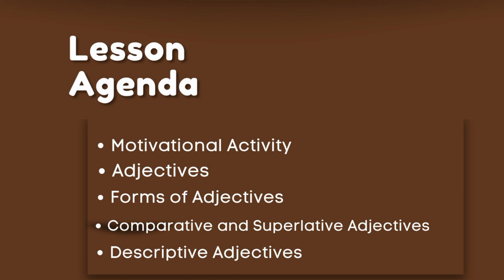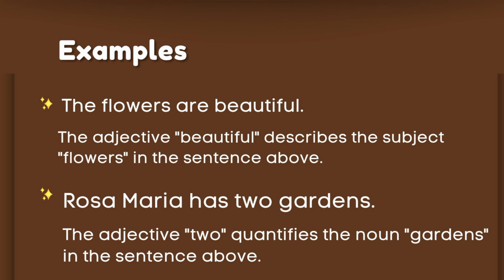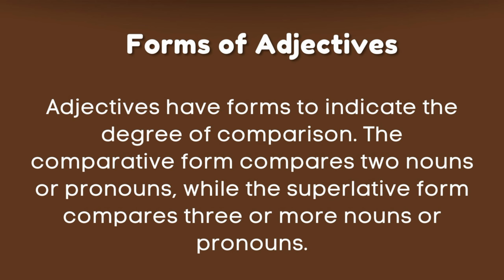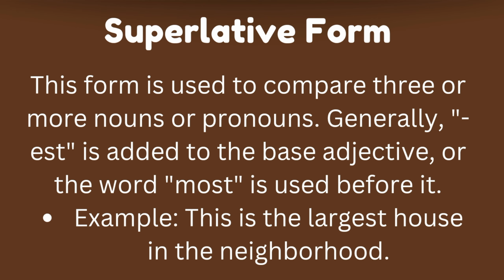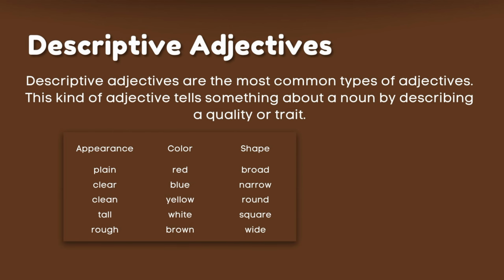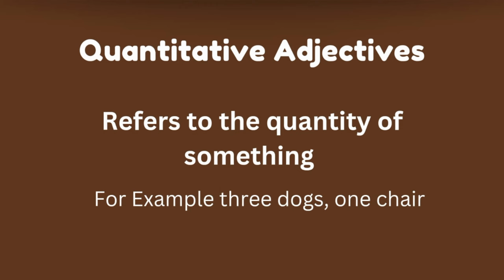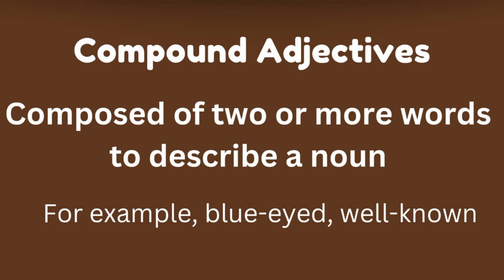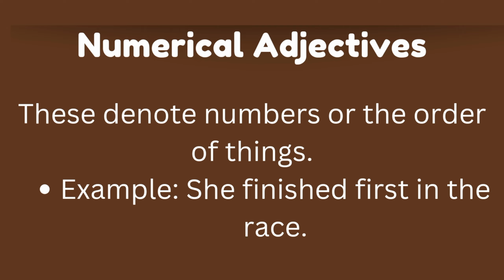ADJECTIVES | Its Types and Forms | PART OF SPEECH | ENGLISH GRAMMAR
Unlock the power of adjectives! Learn the different types of adjectives, their forms, and how to use them effectively in your writing and speaking.

In this video, we cover:

1. What are adjectives?
2. Types of adjectives:
    - Quantitative (number, amount)
    - Qualitative (quality, characteristics)
    - Demonstrative (this, that, these, those)
    - Interrogative (what, which)
    - Possessive (my, your, his)
    - Comparative (big, bigger, biggest)
    - Superlative (best, worst)
3. Forms of adjectives:
    - Positive (basic form)
    - Comparative (-er, more)
    - Superlative (-est, most)
4. Examples and usage:
    - Describing nouns and pronouns
    - Modifying verbs and clauses
    - Using adjectives in sentences
5. Tips and tricks:
    - Avoiding adjective errors
    - Using adjectives effectively in writing

Key Takeaways:

- Master the different types of adjectives
- Understand adjective forms and usage
- Improve your writing and speaking skills